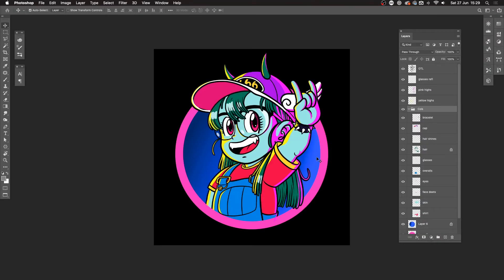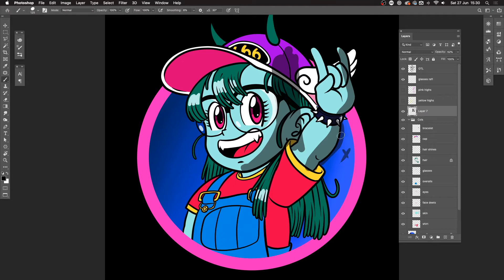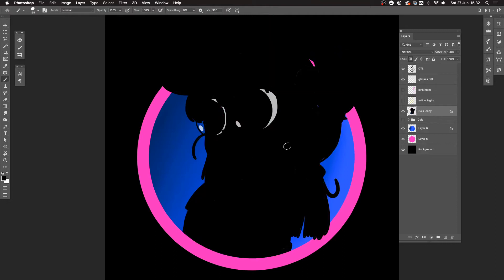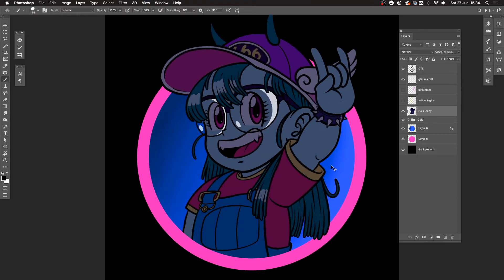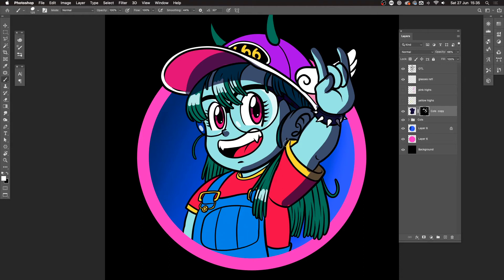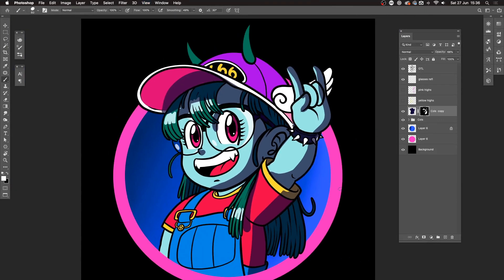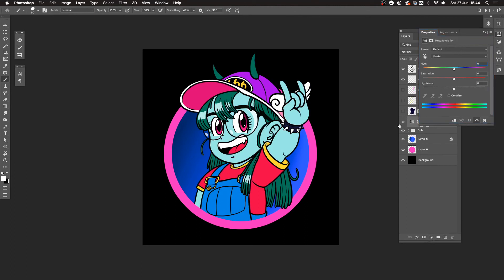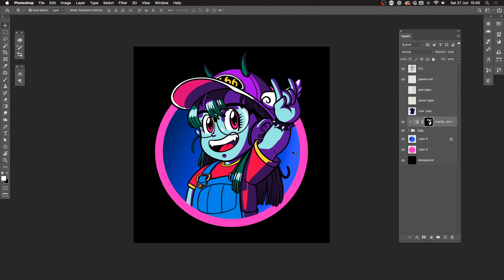Easy cell shading trick for Photoshop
In this video I'll go through a couple super simple ways to create some shading to your digital artwork. Enjoy! :)